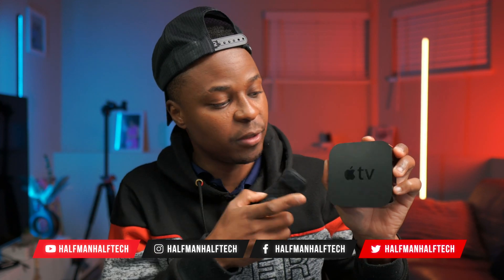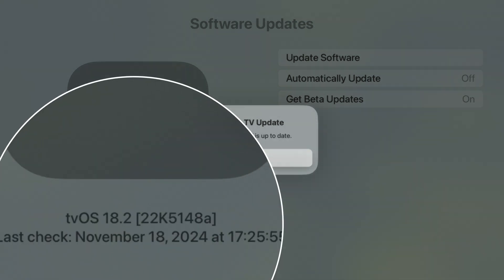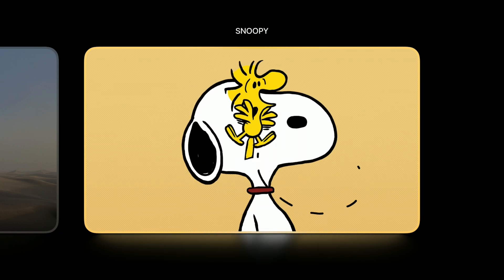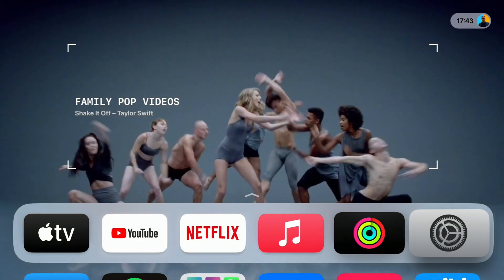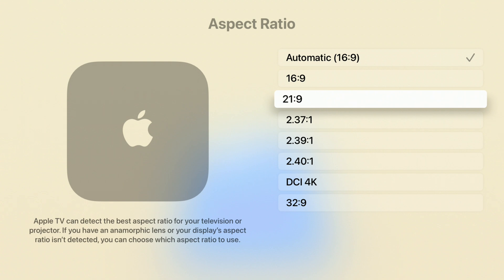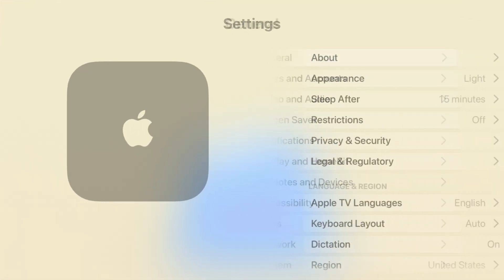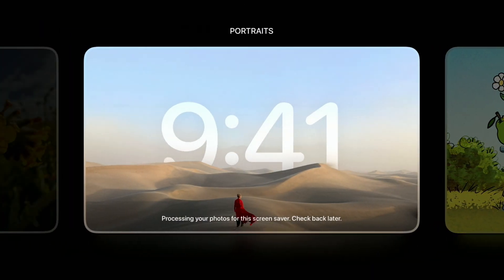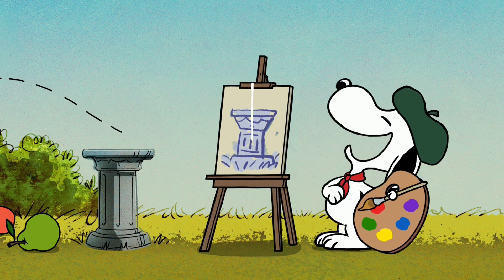Everything NEW for Apple TV in tvOS 18.2! beta 3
Hey there! We’ve got you covered with the InSight feature, improved audio, smart subtitles, and personalized spatial audio for gaming. Plus, we’ll show you how the navigation has been improved, the new wallpapers, and the updates to Apple Music, FaceTime, and the Apple Fitness app. And don’t forget about the latest enhancements to the Apple Home ecosystem. Don’t miss out on how these updates can totally transform your Apple TV experience!

ⓘTime Stampsⓘ
00:00 - tvOS 18.2 New Features & Changes
00:15 - tvOS 18.2 update
00:45 - no iOS 18.2 beta 4 and other updates released
01:10 - new build number
01:39 - New features & changes in tvOS 18.2
09:00 - TvOS 18.2 fixed issues
09:40 - more changes in tvOS 18.2
10:06 - tvOS 18 features not available yet